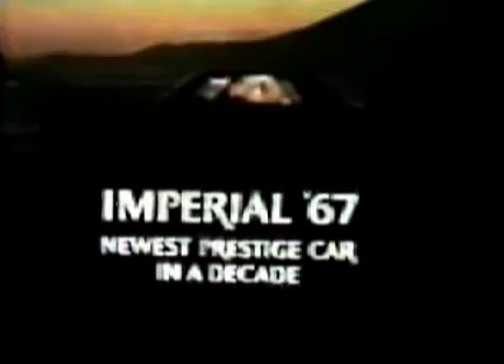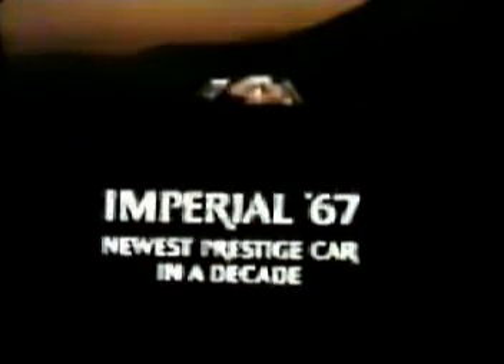Commercial 1967 Chrysler Imperial